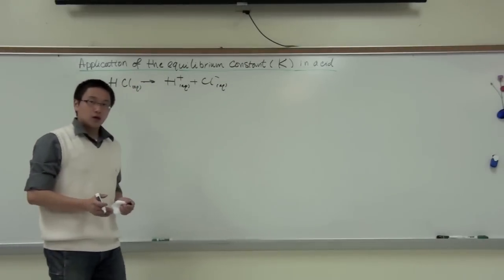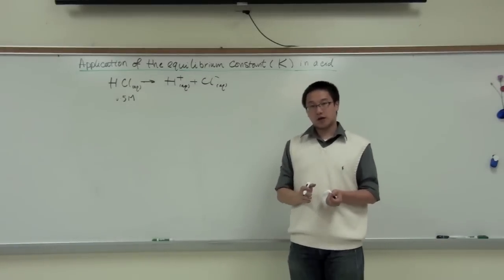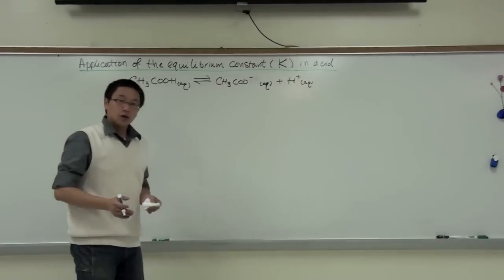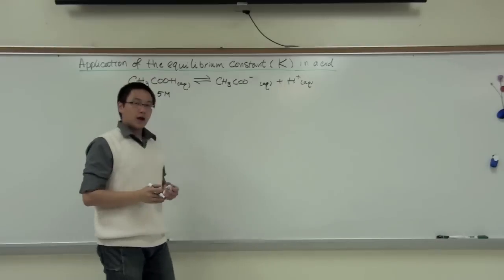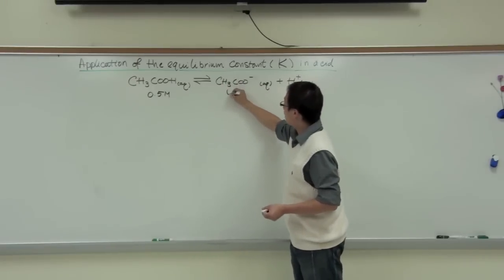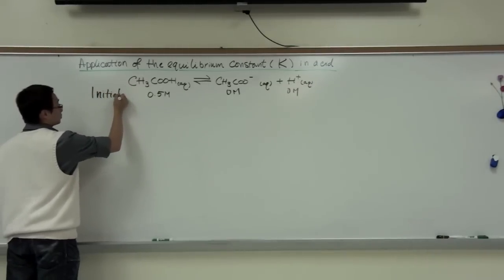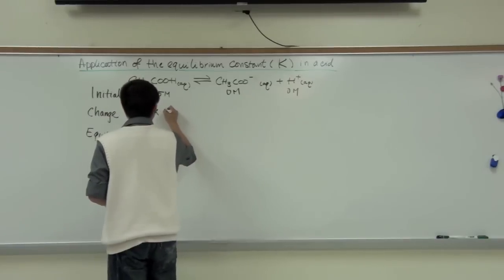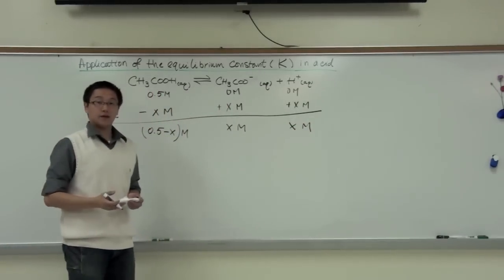[HD] Chemical Equilibrium: Application of the Equilibrium Constant (K) in Acid - Part I